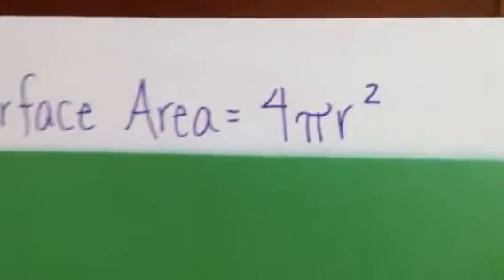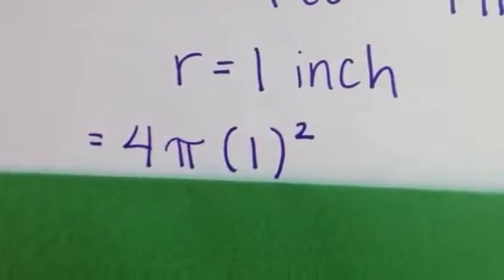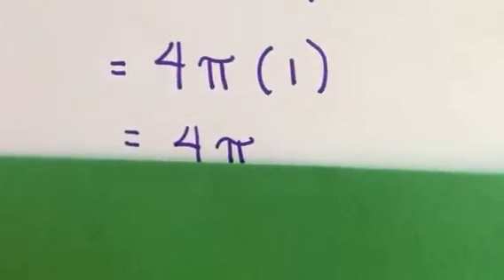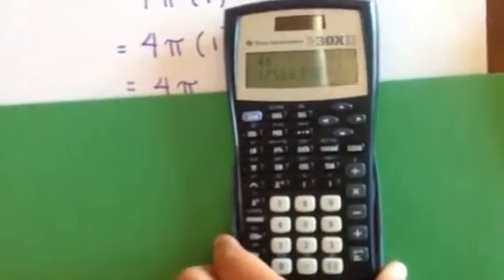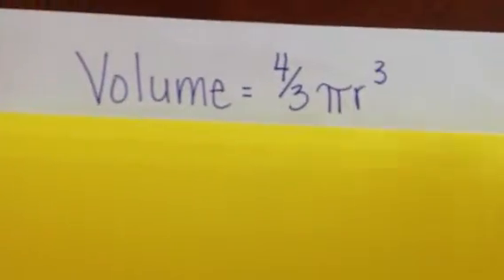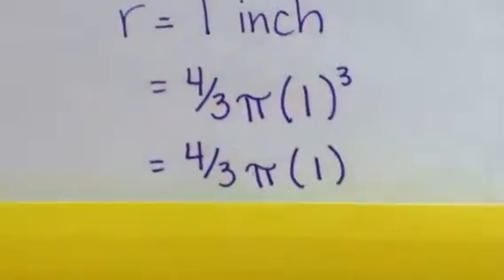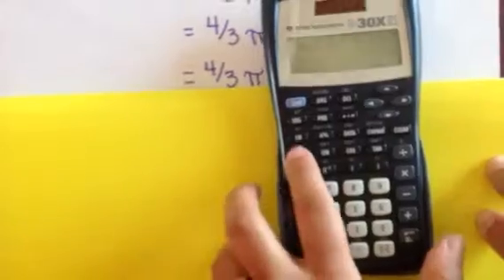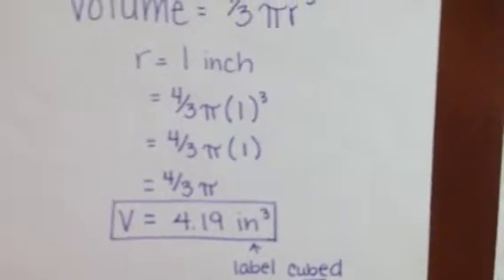Surface Area and Volume of a Sphere Example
A real life example of how to find the surface area and volume of a sphere by measuring a golf ball.